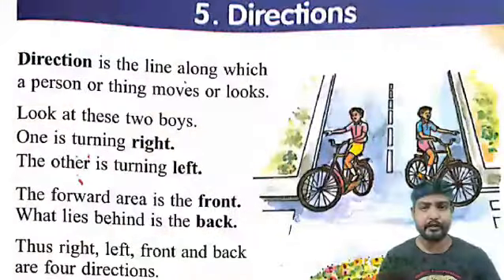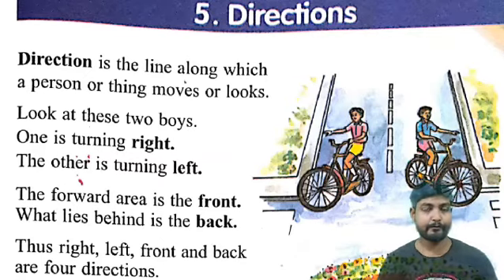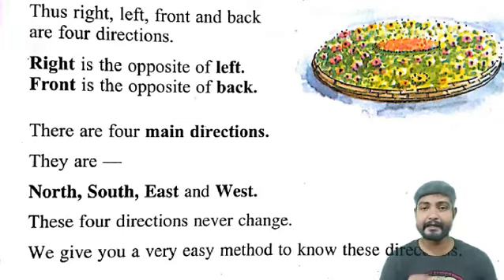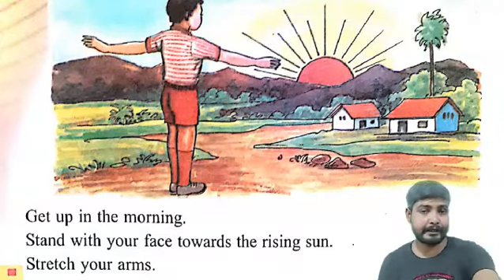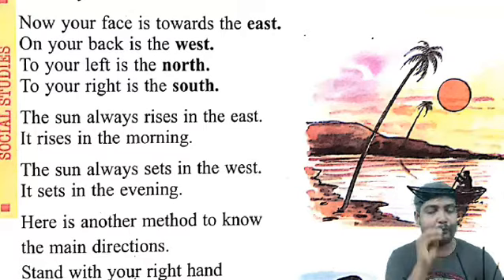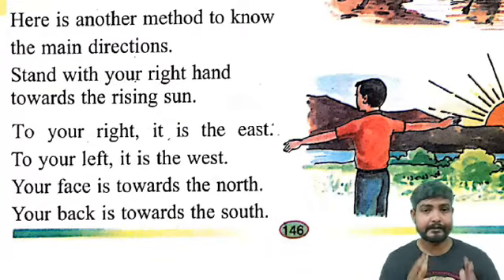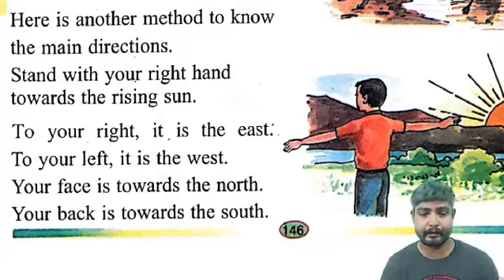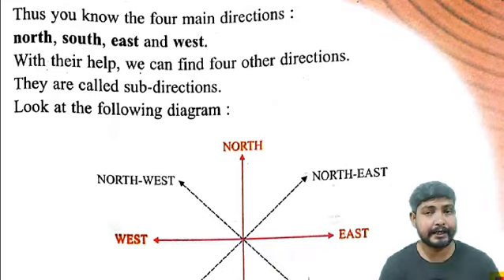HOLY FAITH / CLASS -2/ SOCIAL STUDIES/ Ch-5/ DIRECTION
NABIN SAMANTA.
Hi, I AM NABIN SAMANTA